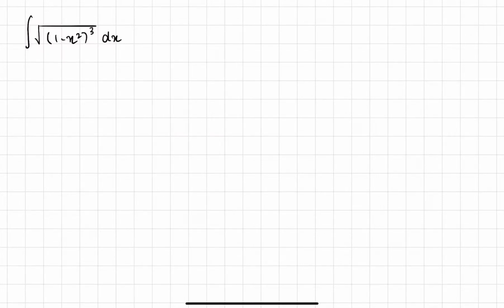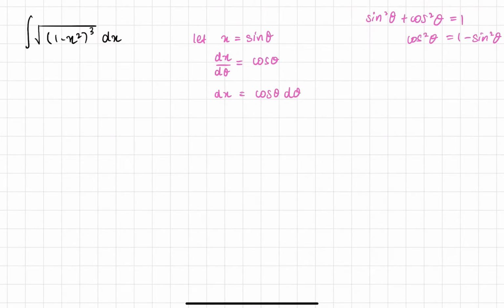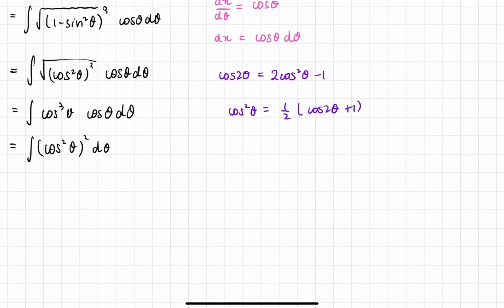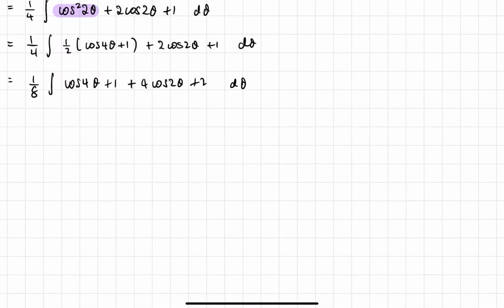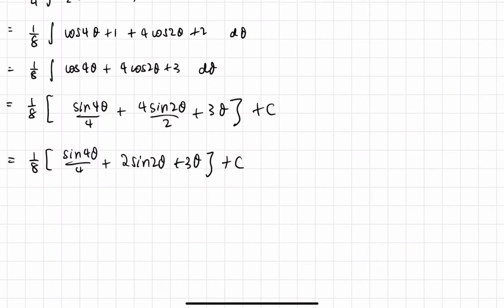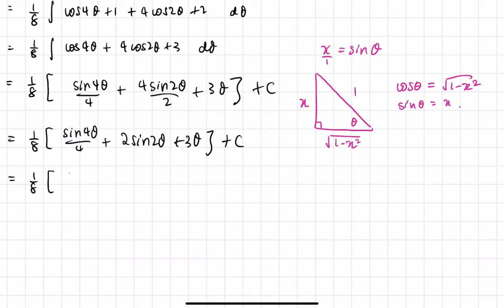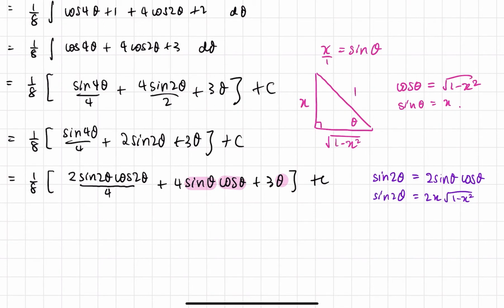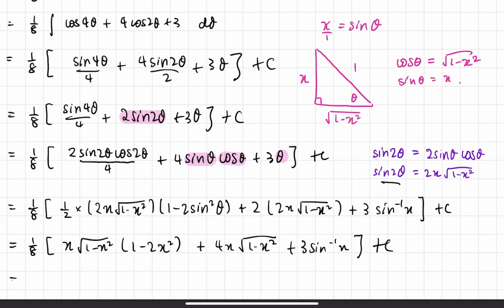Can you integrate this?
This integral doesn't seem like it's a trig question, but it actually is when we use sine for the substitution.